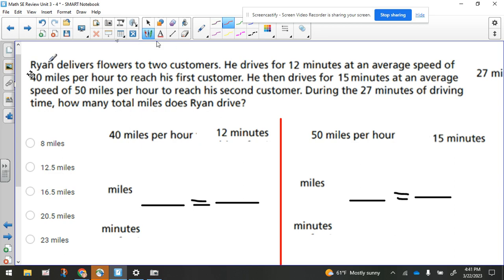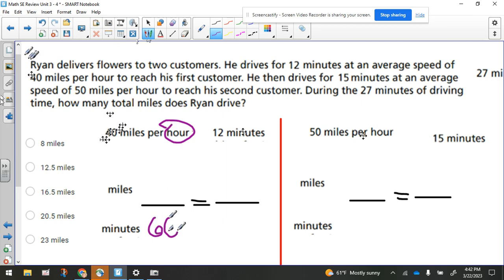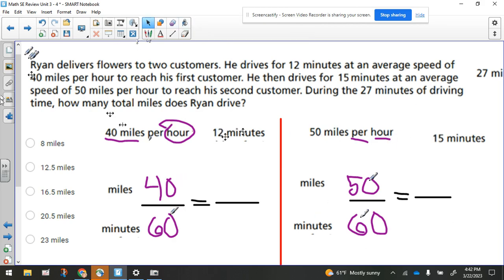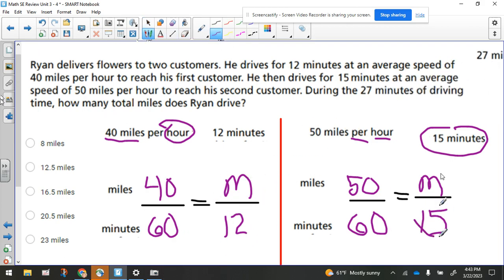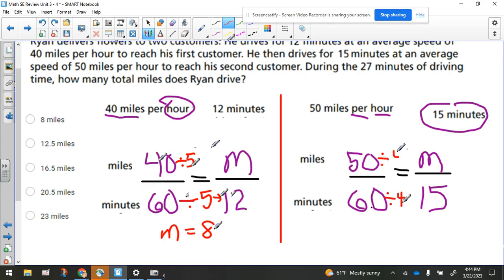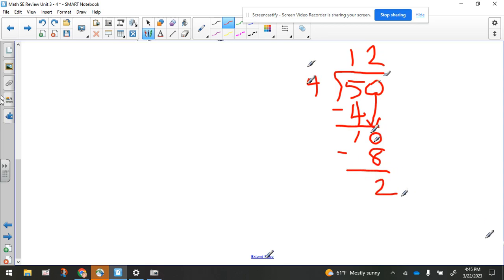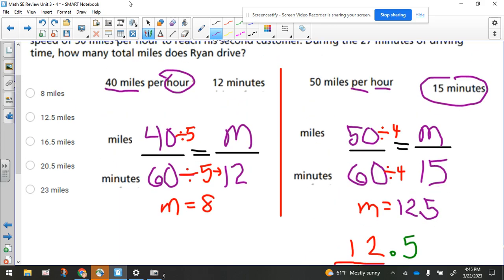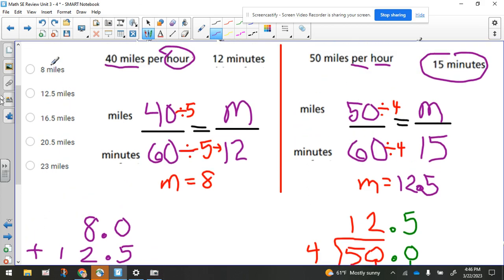Math NYS Exam 2022 # 44 Help Grade 6